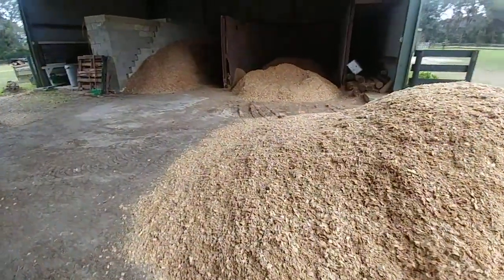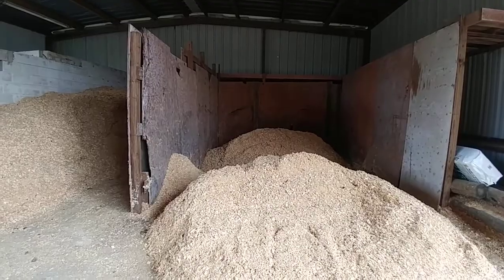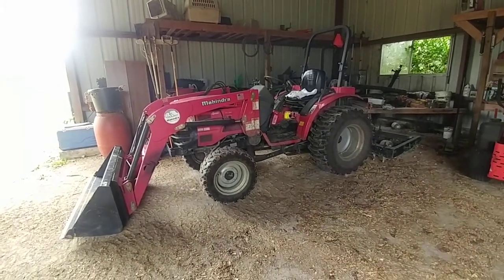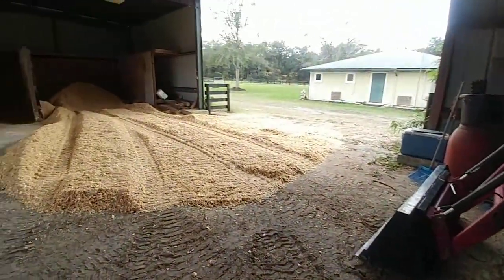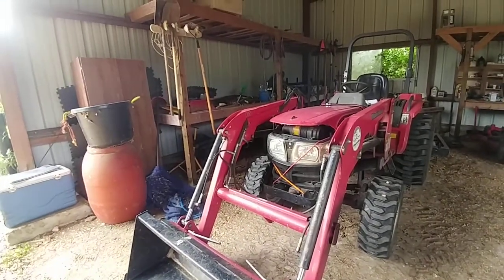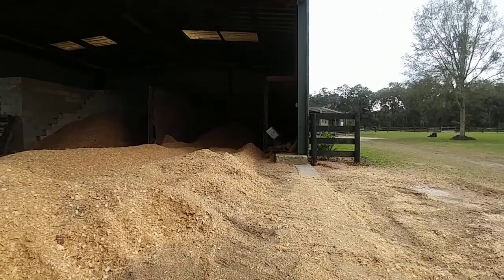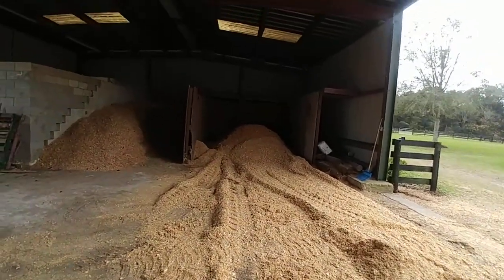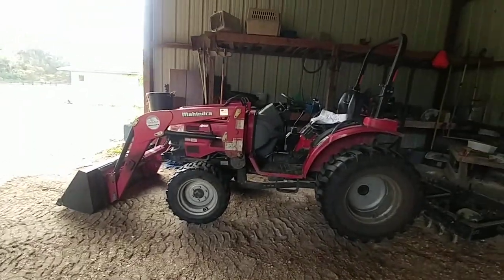Attack of the Shavings Pile! 😆 🚜 🐐